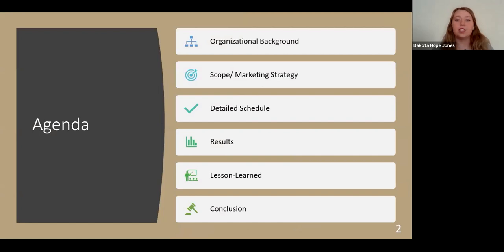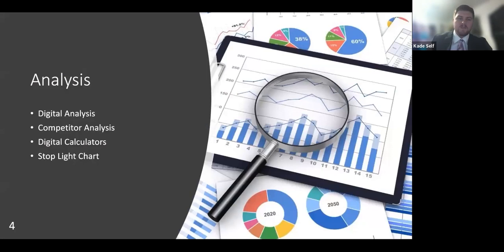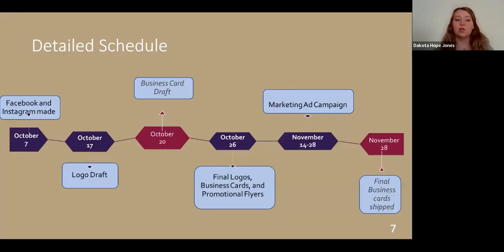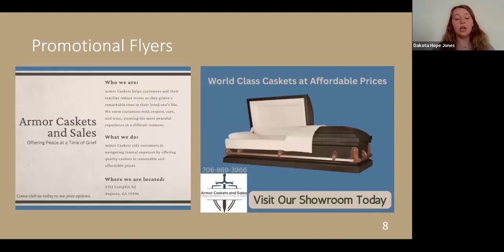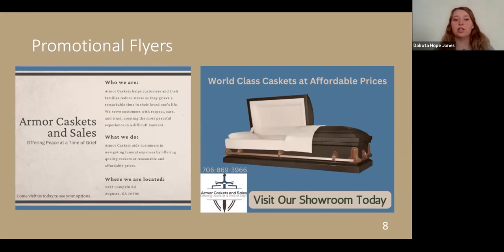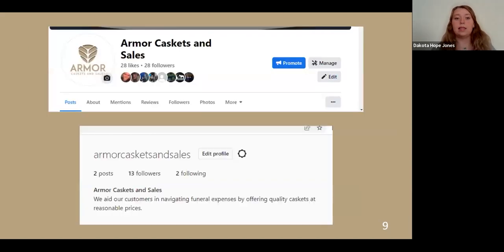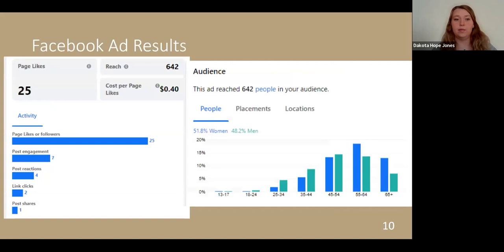Micro Internship Armor Caskets and Sales SC,FALL 2022 – MKTG 3323, PART II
Presented by Team #2.